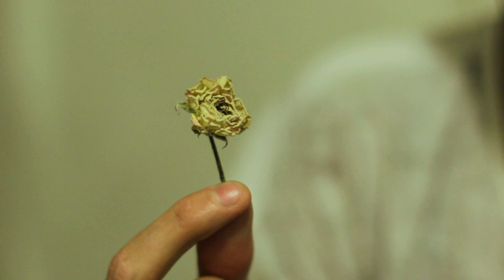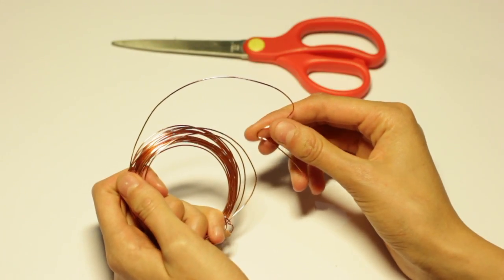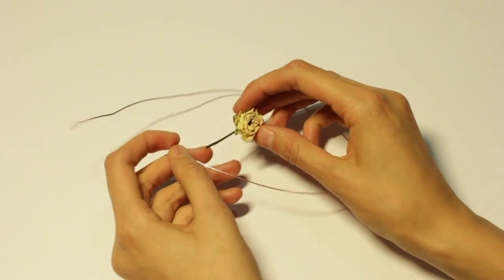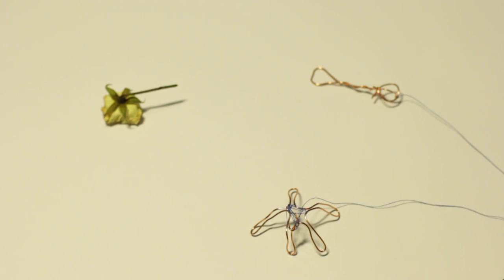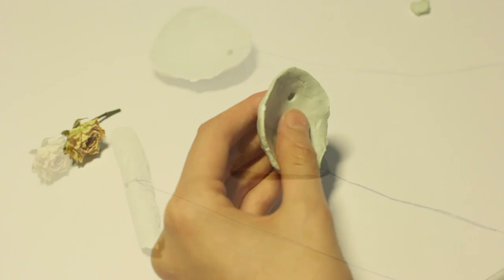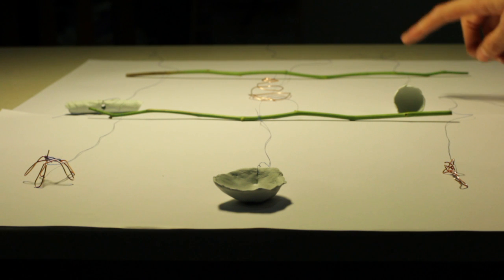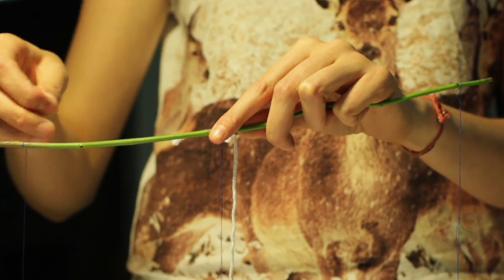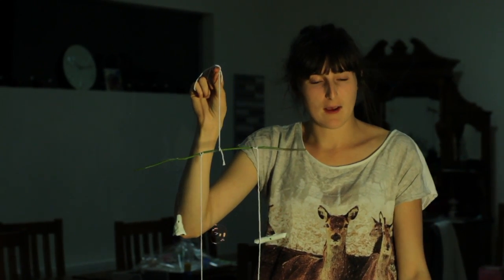Create your own mobile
Step by step instructions on how to make your own 2 level mobile.